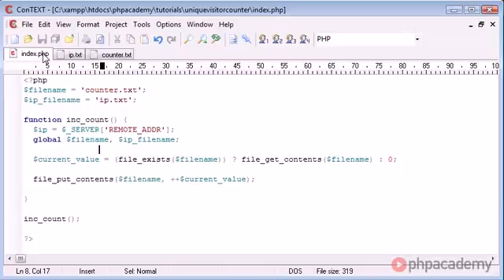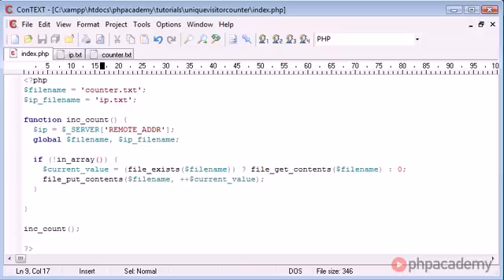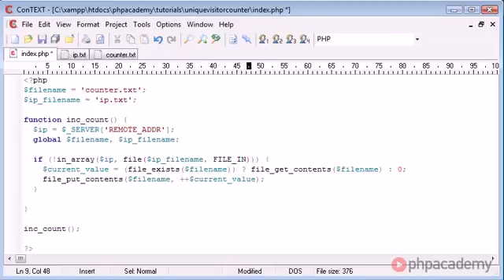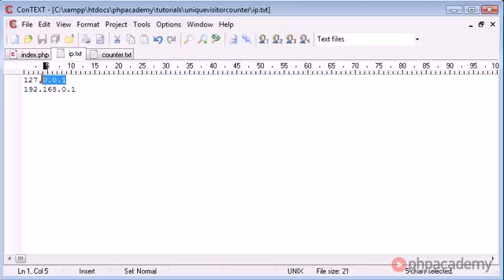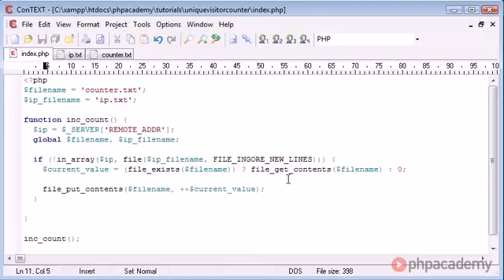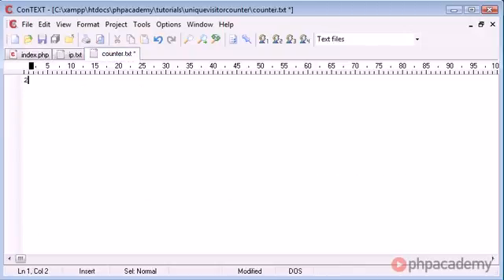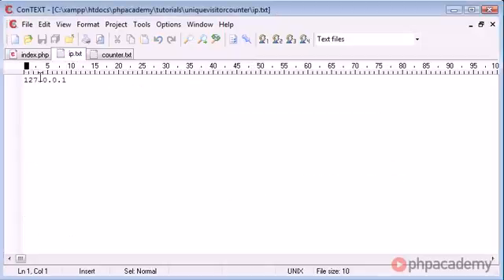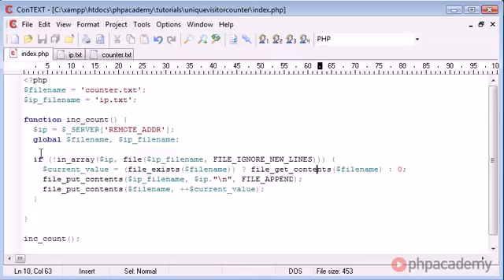PHP Tutorials Unique Hit Counter Part 22